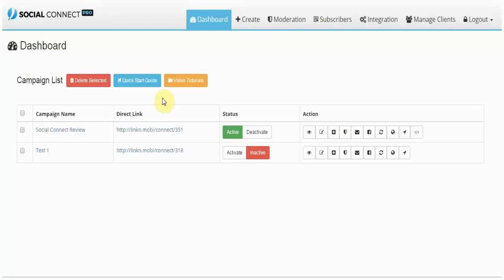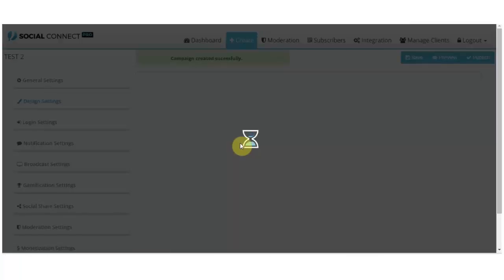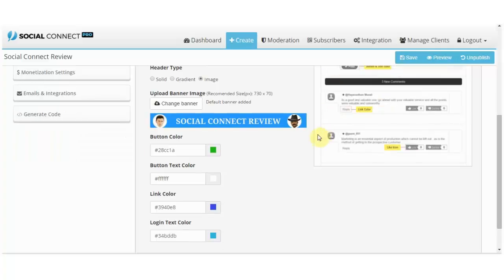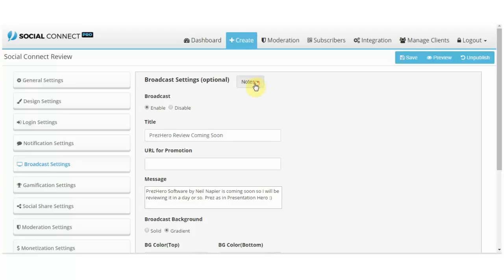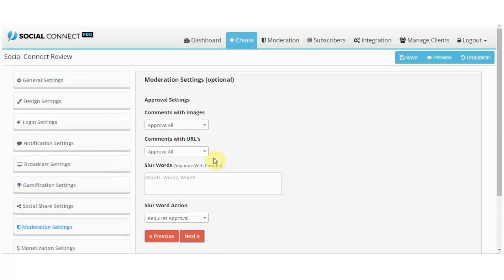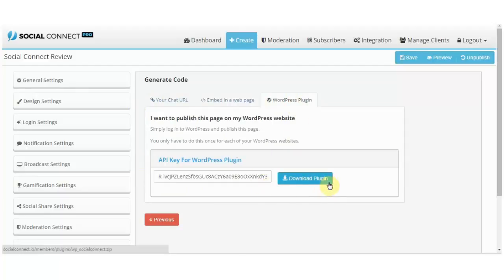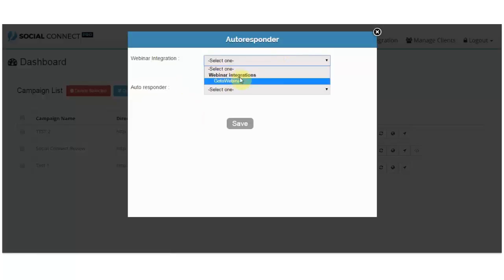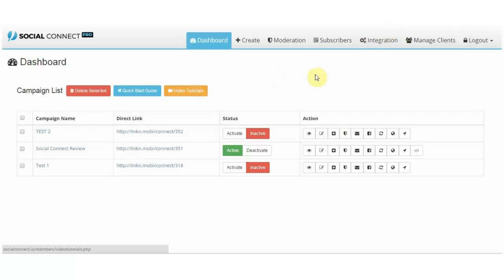SOCIAL CONNECT HONEST REVIEW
Hey guys welcome to my Social Connect Honest Review. Very happy with this one,  hope it helps you make an informed choice before purchasing.
If you wanna check out more reviews you may do so